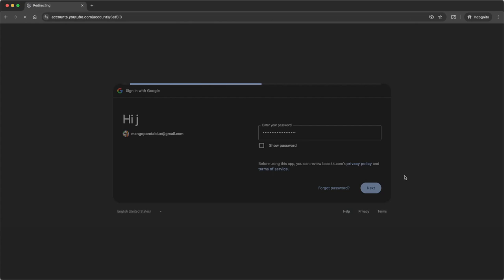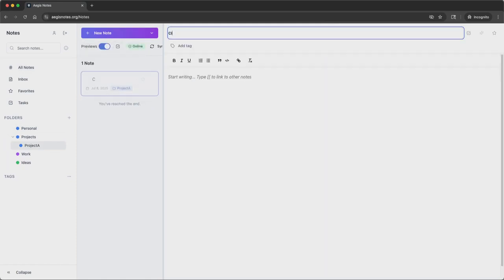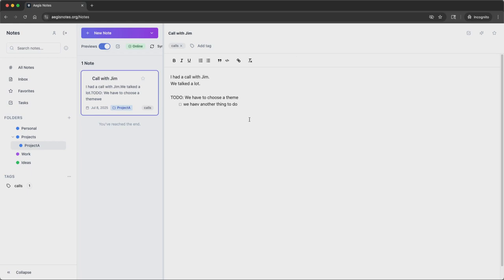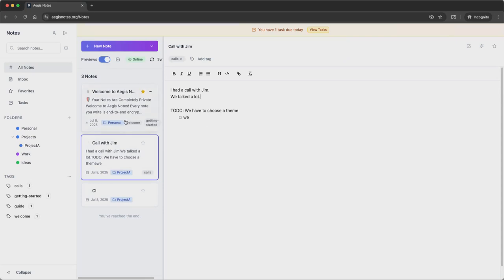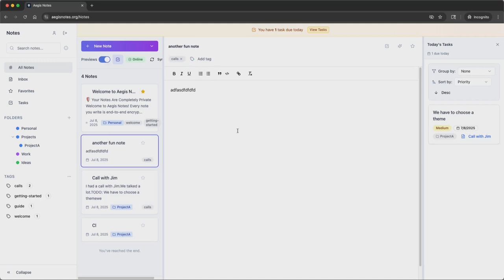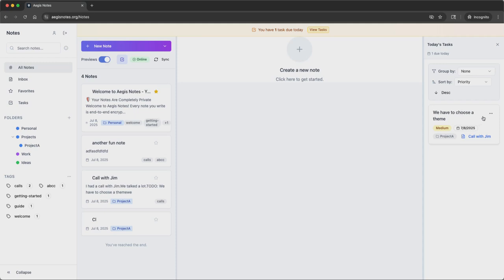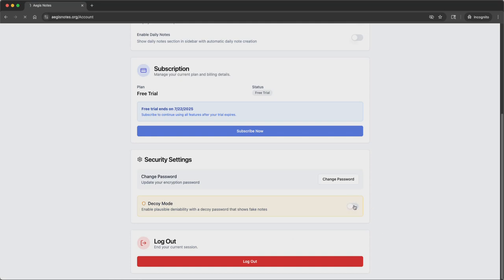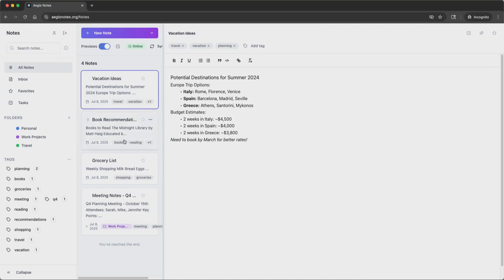This privacy first notes app combines PARA and GTD for insane productivity!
privacy first note taking and task management app that puts you in control by enabling powerful workflows that seamlessly transition from note taking in an Evernote-style PARA setup to task management with a GTD inspired workflow.

No more juggling apps and swapping windows. This is your personal, private command center.